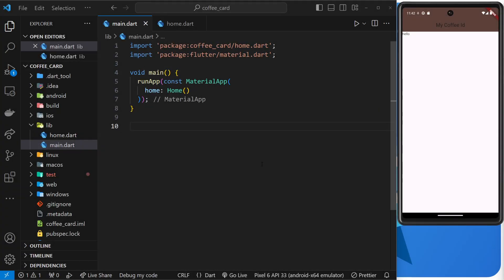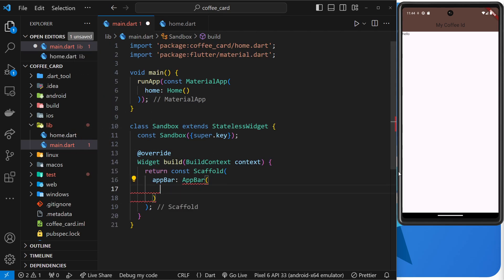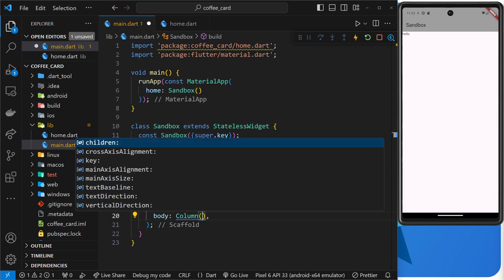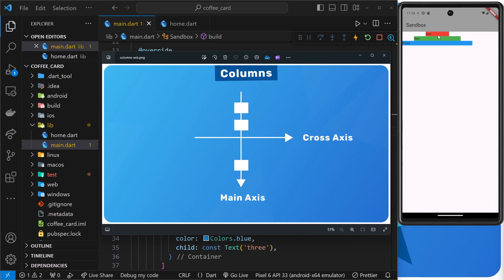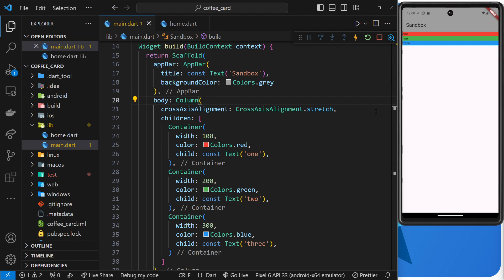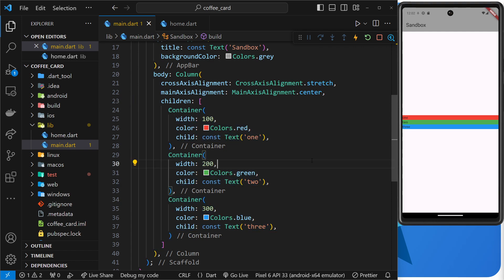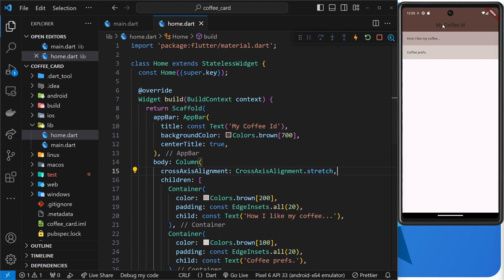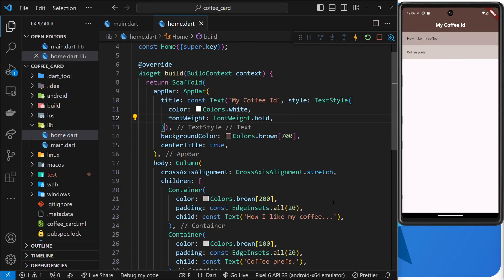Flutter Crash Course #11 - Columns